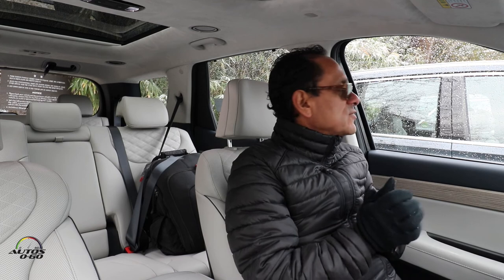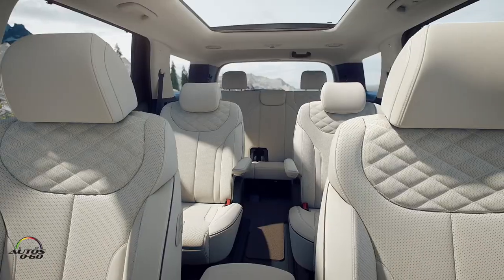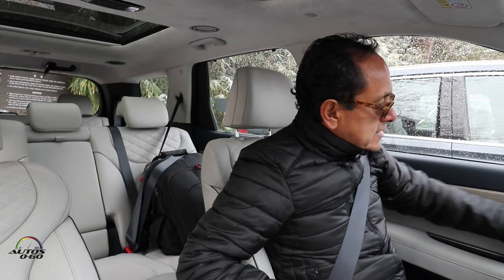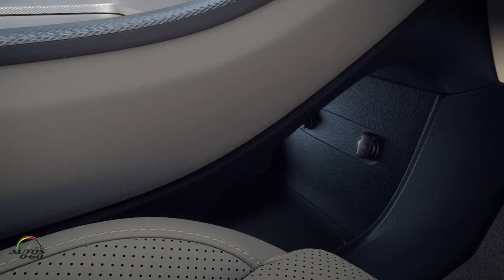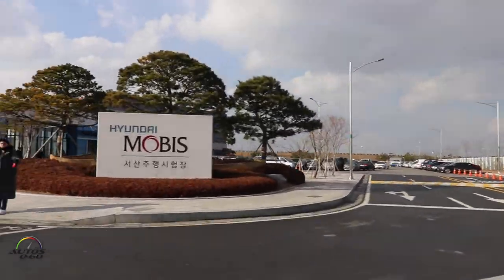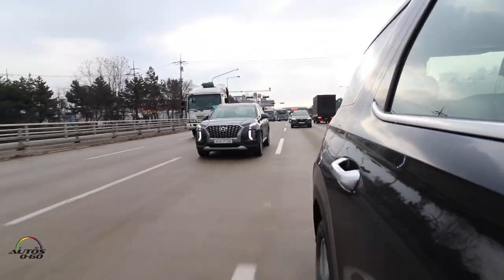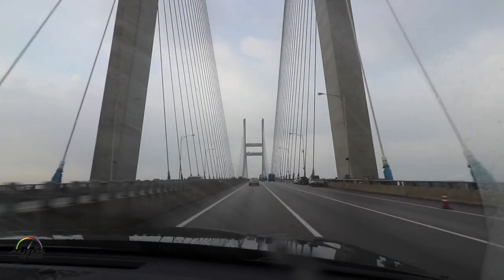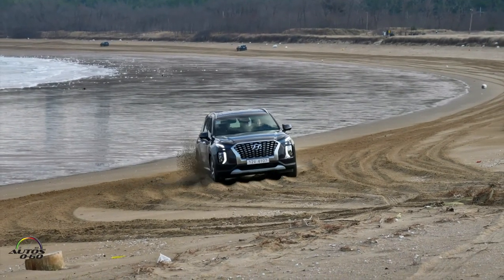Hyundai Palisade 2020, 1er. Test Drive en Seúl, Corea del Sur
Viajamos de Miami a  Seul para ser de los primeros  periodistas en el mundo en ponerse  al volante de este  SUV,  pero nuestro Test Drive fue con una de las variantes para el mercado coreano, que es impulsado por un motor turbo diesel de 4 cilindros y 2.2 litros con 202 caballos de fuerza.

Para el mercado de Estados Unidos y Canadá, Hyundai ofrecerá el Palisade 2020 con el motor V6 de 3.8 litros de ciclo Atkinson – que prioriza la eficiencia en el consumo de gasolina sobre la torsión a bajas revoluciones -, que genera 291 caballos de fuerza a  6,000 revoluciones por minuto y 262 libras de torsión por pie lineal a 5,000 RPM.